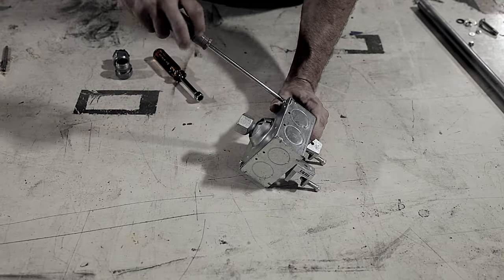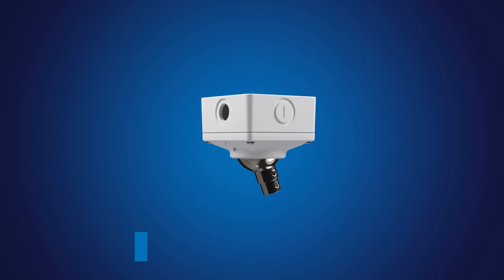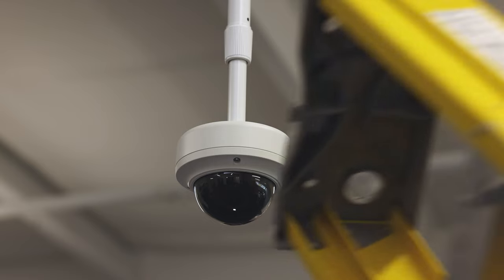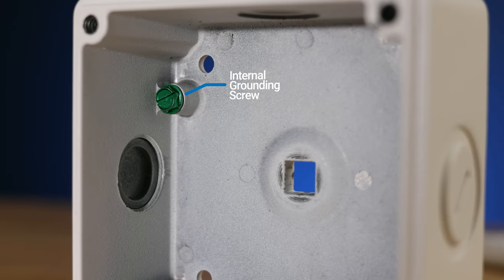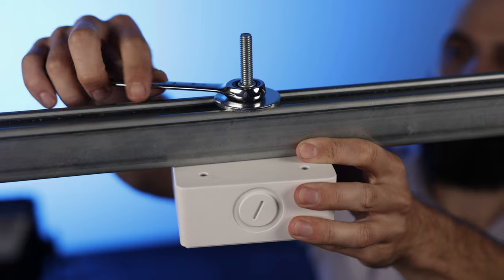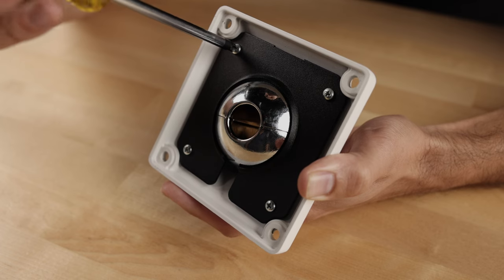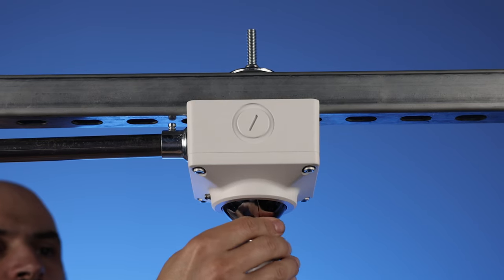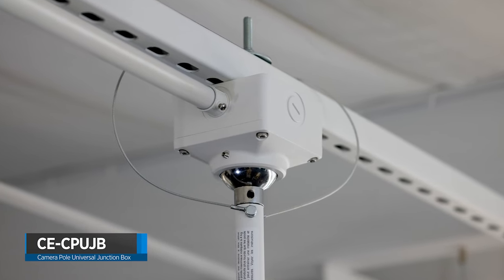CE-CPUJB: Camera Pole Universal Junction Box for CP Series Telescoping Poles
Introducing the CE-CPUJB, the revolutionary universal junction box designed exclusively for CP series telescoping poles. With the CPUJB, pendant mounting cameras, wireless access points, and other devices becomes a breeze, all while ensuring tidy cable management within EMT conduit.

By adding the CE-CPUJB to a CP Series pole, installers unlock a new level of versatility thanks to its additional swivel function. The pole can now effortlessly swing aside when encountering accidental impacts, providing added safety and protection for expensive pendant-mounted devices.